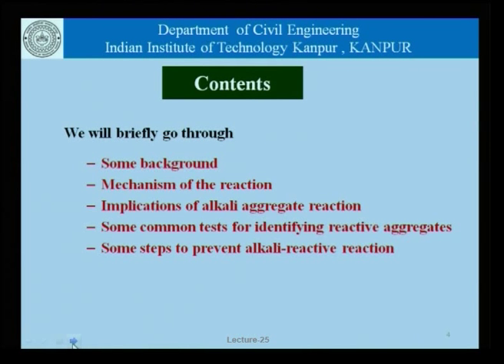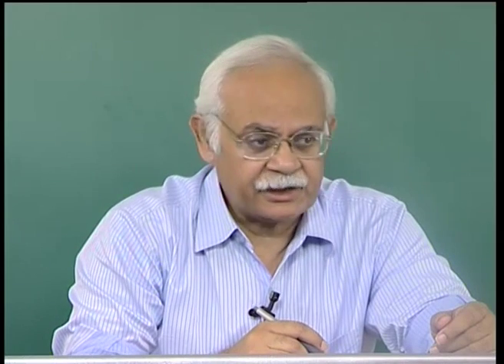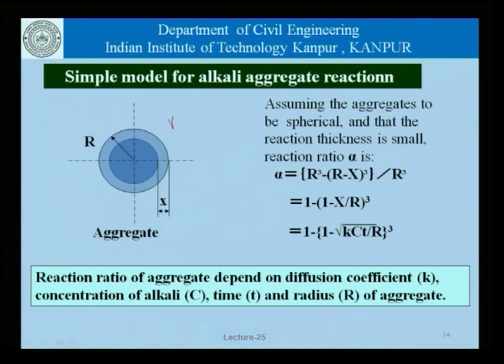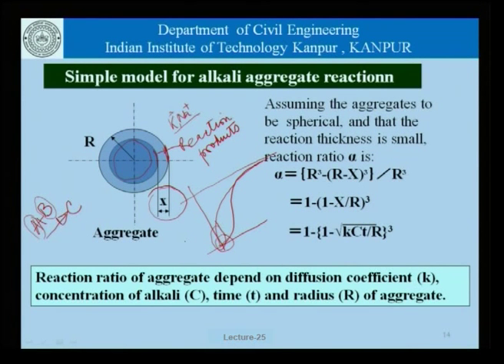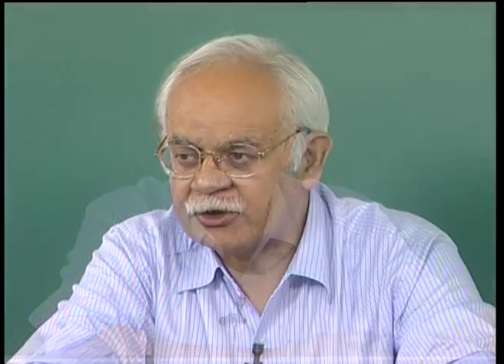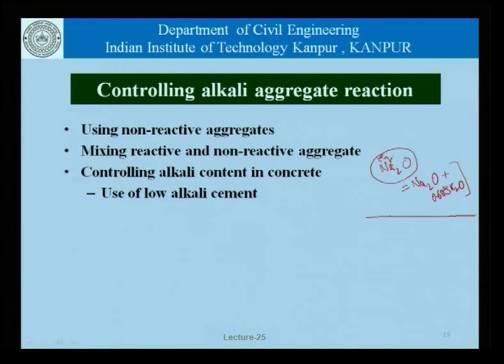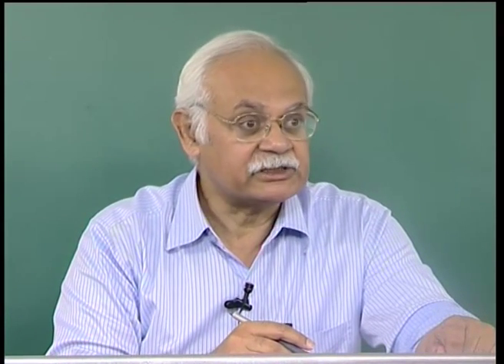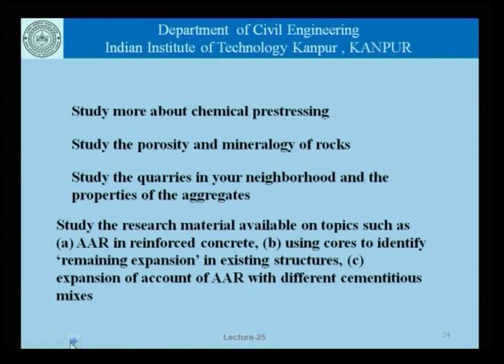Mod-01 Lec-25 Alkali -- aggregate reaction (Part 2 of 2)